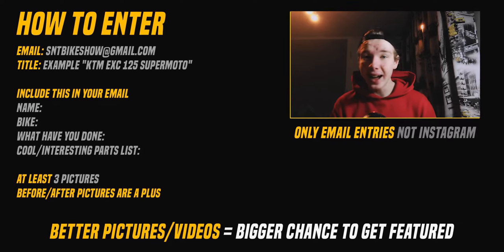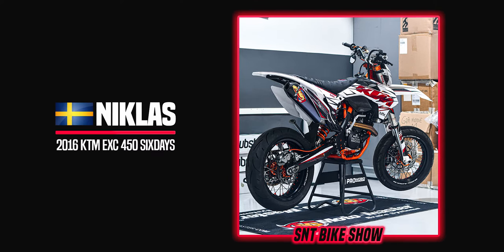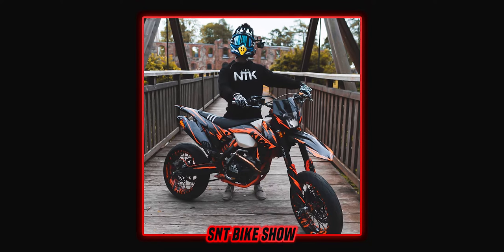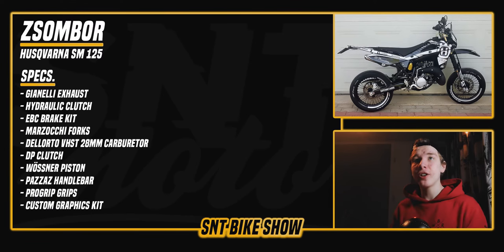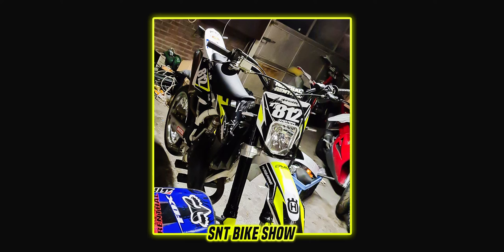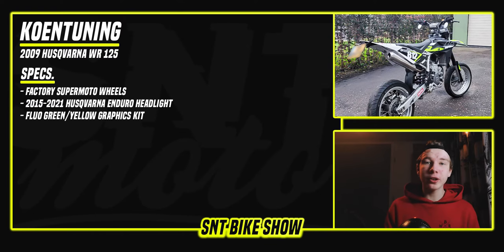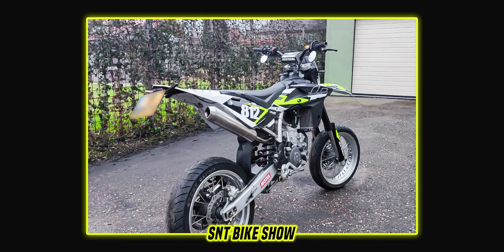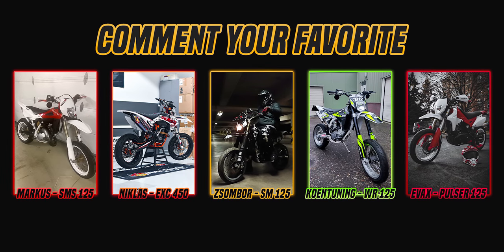SNT Bike Show Ep 14 | Supermoto Project Edition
Episode 14 of the weekly bike show and this week is a supermoto project edition but everything from 50cc mopeds, 125cc two-stroke to 450cc supermotos are welcome on the show and yes this series is heavily inspired by "Room Tour Project

Want your bike featured in a future episode?
Title: Brand, Model etc.. - Example "KTM EXC 125 Supermoto"
Include this
Name:
Bike:
What have you done:
Cool/Interesting Parts List:

Include pictures (and maybe videos)
Before/After pictures are a plus
Better pictures/videos = Bigger chance to get featured

Timestamps:
Intro: 00:00
Markus - SMS 125: 00:38
Niklas - EXC 450: 01:23
Zsombor - SM 125: 03:55
Koentuning - WR 125: 05:08
Evax - Pulser 125: 08:12
Outro: 08:50

Video made by SNT Moto